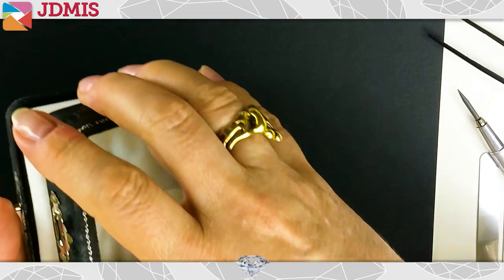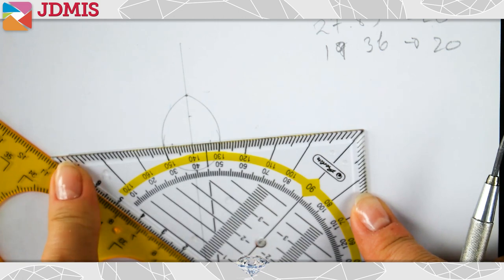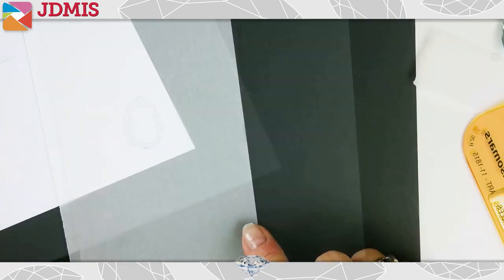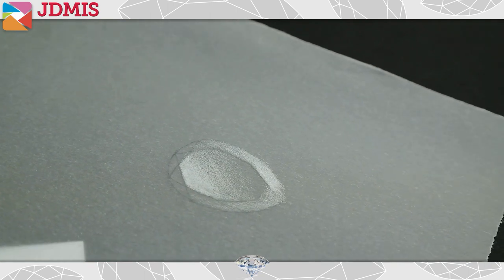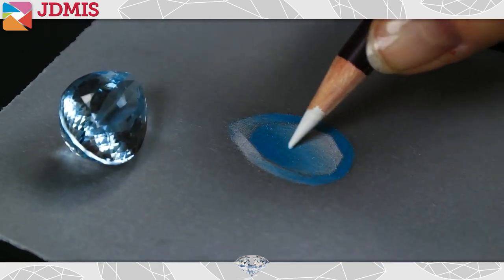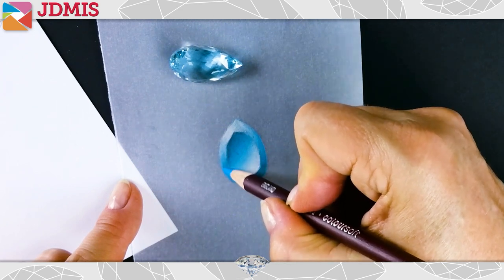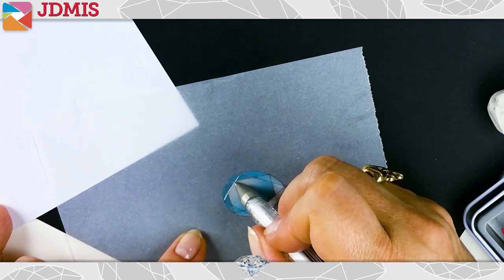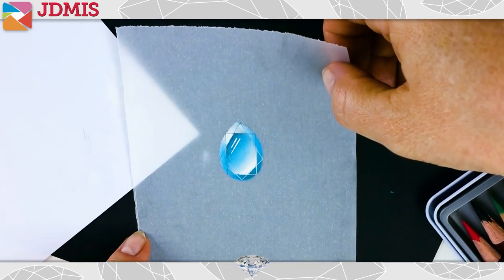💎✏️ Stunning Gemstone Colour Drawing in 15min | Learn Professional Jewellery Design with Tanja Sadow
Accurate technical jewelry drawings are often not enough to convey the beauty and mystique of a design to a customer or client.

In this video, Tanja Sadow, Dean and Founder of JDMIS demonstrates gemstone rendering in full colour using wax-based coloured pencils and pigment inks instead of traditional paint to produce a spectacular, life-like illustration of a blue Topaz.

0:00 Introduction to drafting and rendering of a blue Topaz
0:20 Measurement of the size of the gemstone
0:42 Accurate drafting of the blue Topaz on paper
5:19 Rendering techniques using wax-based coloured pencils
12:16 Professional shading techniques
14:27 Adding facets to the gemstone illustration

For more details on how to create full colour jewellery designs that are vibrant and lasting, as well as 3D jewellery drawings using professional shading techniques to create depth, please visit our

🔸About JDMIS:

The Jewellery Design and Management International School (JDMIS) is a unique school in Asia providing Jewellery Design and Management programmes. JDMIS offers Certificate Courses leading to Diploma and Advanced Diploma in both design and management studies. Situated in Singapore, Asia's Education Hub, JDMIS welcomes industry professionals, jewellery enthusiasts and students with a passion for jewellery to explore the world of Jewellery Design, Fabrication and Business.

As Singapore’s only and Southeast Asia’s largest specialised jewellery institution, JDMIS prides itself on providing inspirational, state-of-the-art of facilities to facilitate student excellence.

Join our community of over 4500 JDMIS graduates who hail from all walks of life, jewellery firms large and small, and a wide range of backgrounds and experience both design and management studies.